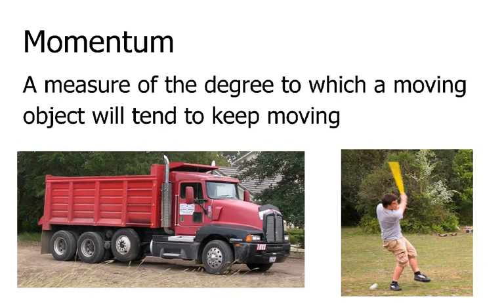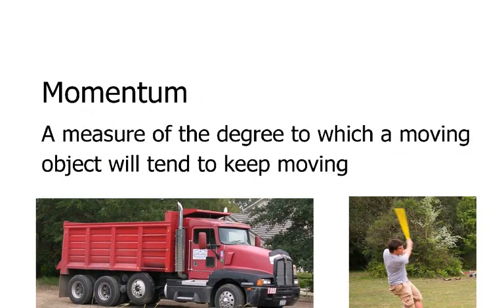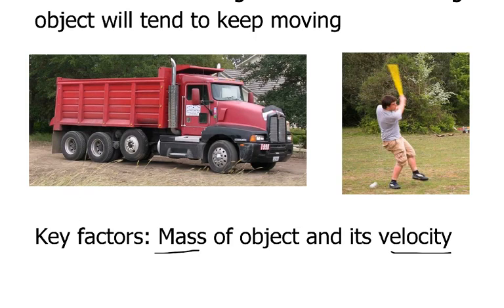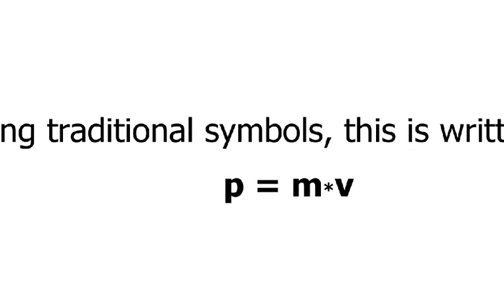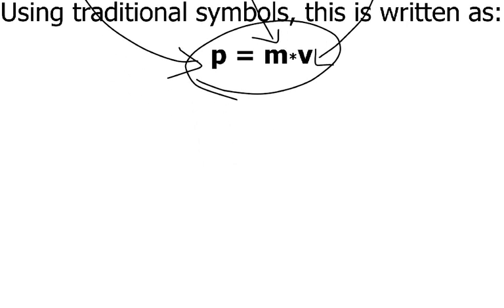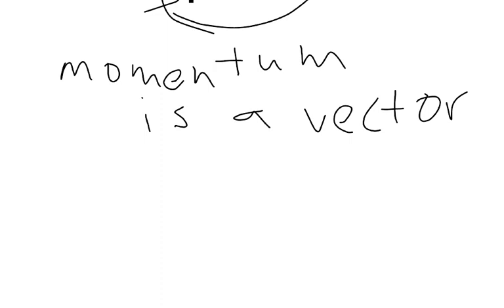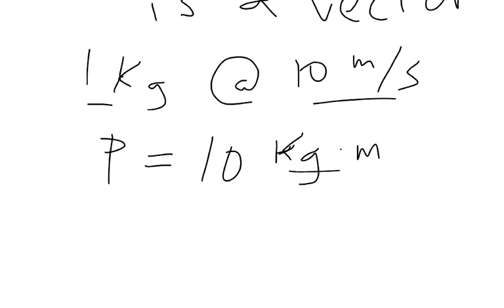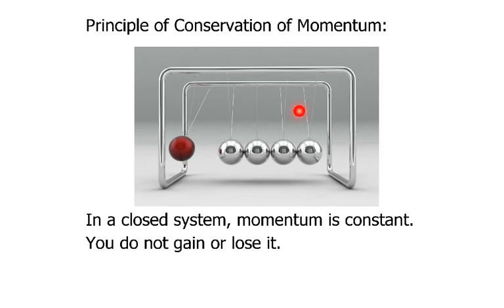Physics Lesson 17 - Momentum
Introduction to momentum and its conservation in a closed system